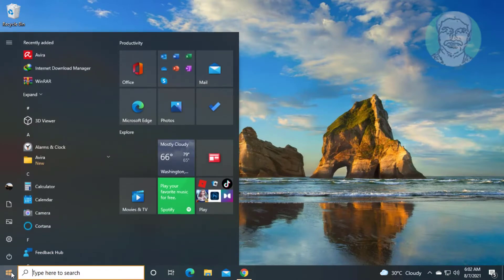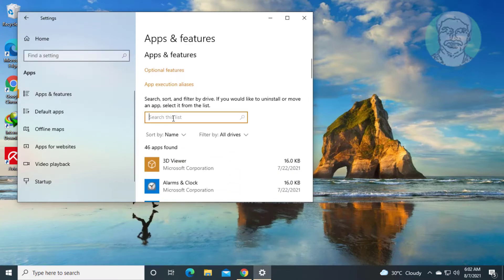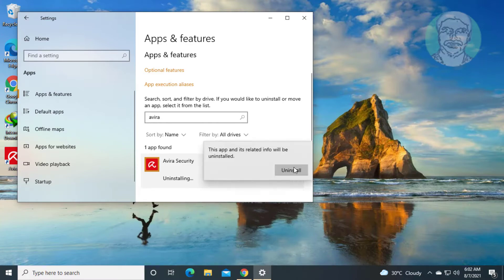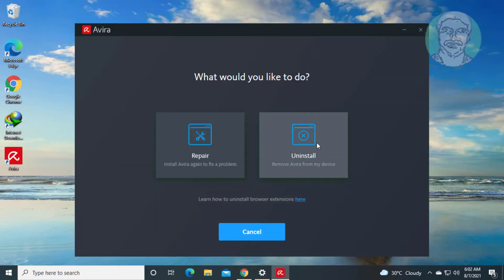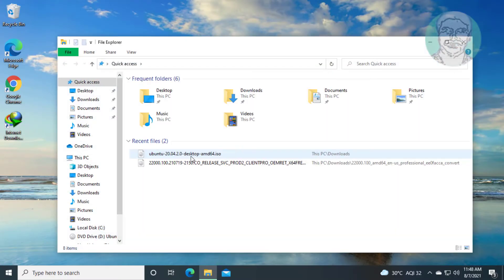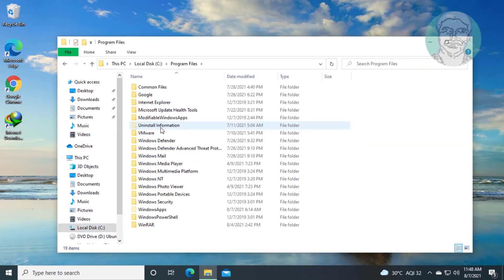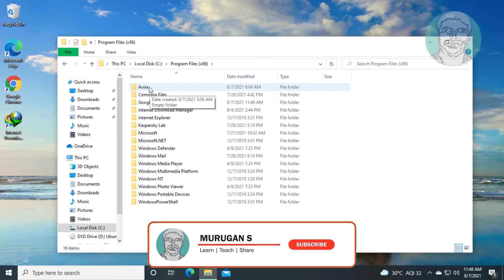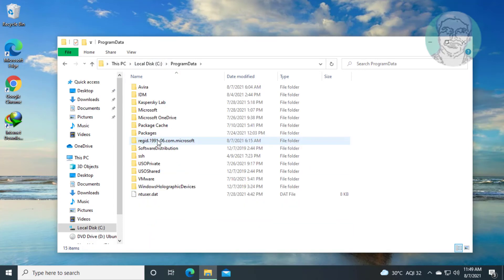How to Completely Uninstall Avira Antivirus On Windows 10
This Tutorial Helps to How to Completely Uninstall Avira Antivirus On Windows 10